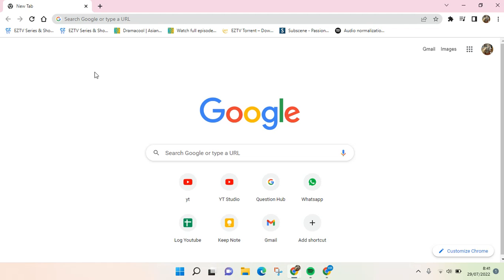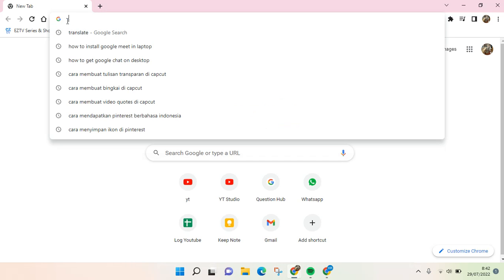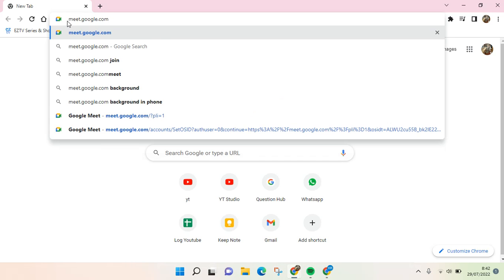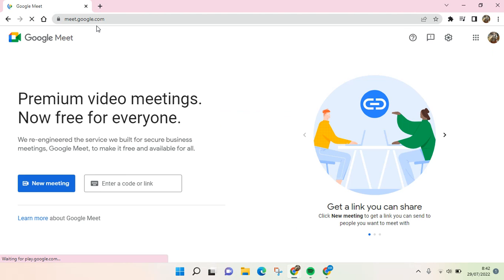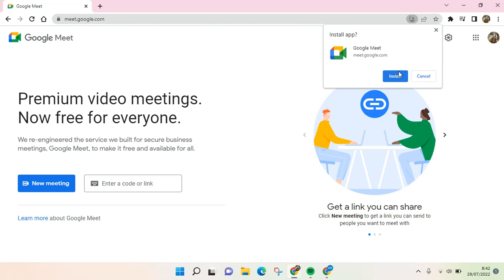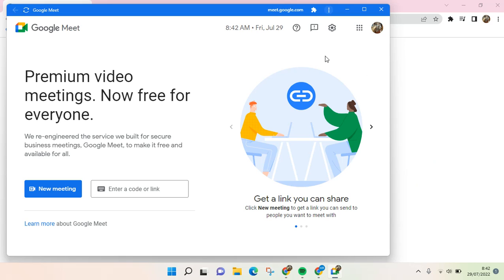How to Install Google Meet in Laptop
So here is how if you wanna install Google Meet in your laptop